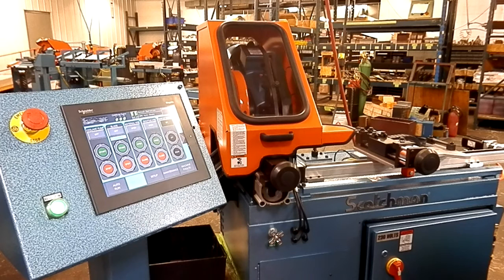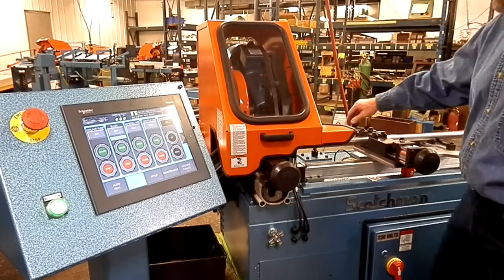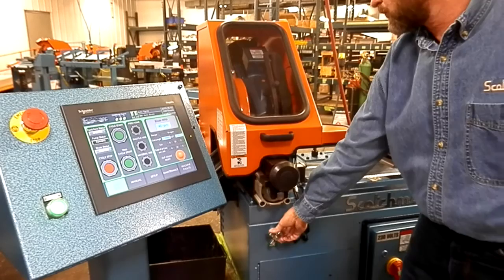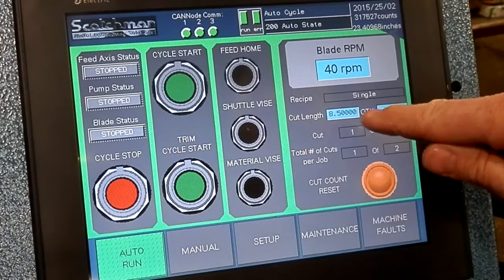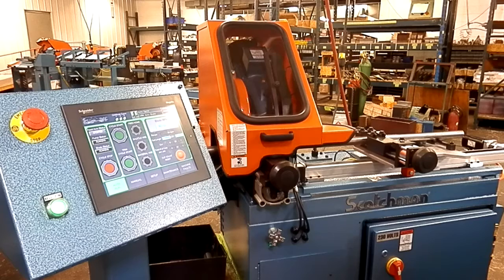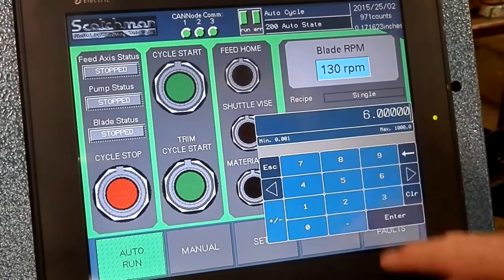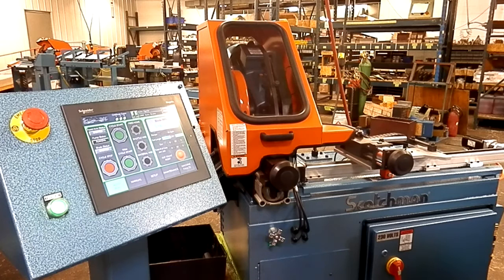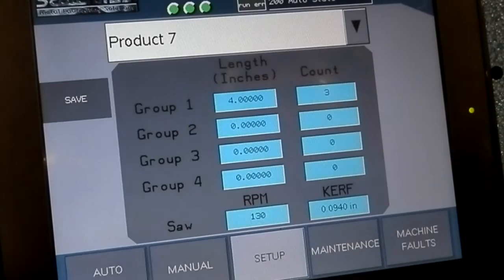CPO 315 HFA CNC - Scotchman Automatic Cold Saw Setup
Scotchman Industries has taken our Hitch Feed Automatic saw to a new level! This NEW CPO 315 HFA-CNC saw is fully programmable so every cut length is fast and accurate.  It uses a 30” linear actuator, driven by a servo motor.  With its 315mm blade, it allows you to cut up to 3-1/2” diameter tubes or pipe and up to 1-3/4” solid material, while maintaining a length tolerance of ± .006” per index.

The CPO 315 HFA-CNC standard features include a large 10” touch screen control, an unlimited length setting with a 30” single length shuttle, and a variable speed control.  The setup to change to a different part length only takes a few seconds; plus, the first part cut is always accurate!  You do not need to cut a test piece and reset the stop.  This saw has the ability to program either to a set length with a number of pieces to cut or enter up to 4 separate lengths and amounts to be cut in sequence.  This American-made machine is available in 230 volt and 460 volt configurations and is backed by Scotchman Industries’ Best-in-the-Business, 2-year warranty.

Scotchman Industries was founded in 1967, and has been providing quality materials and construction, dependable performance, competitive pricing, and excellent service to its consumers ever since.